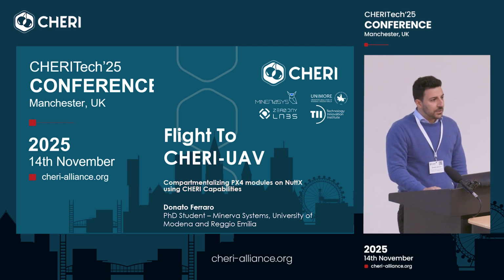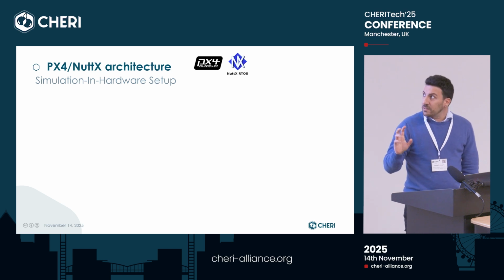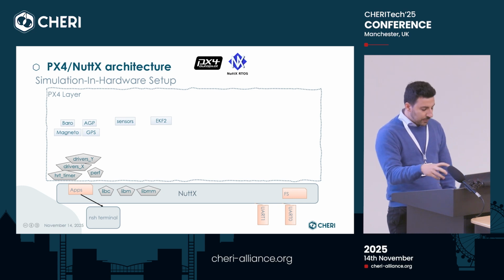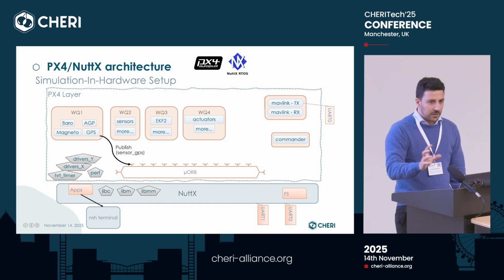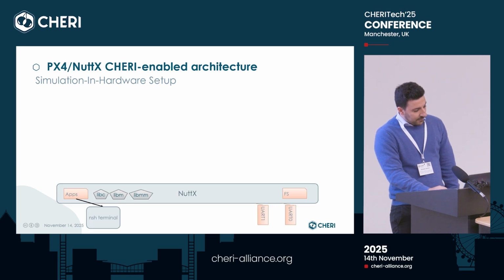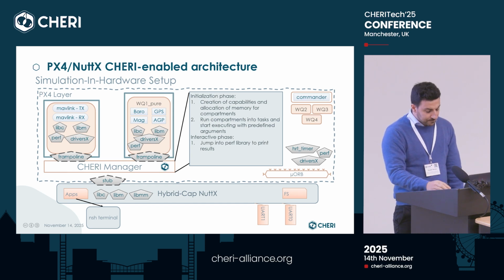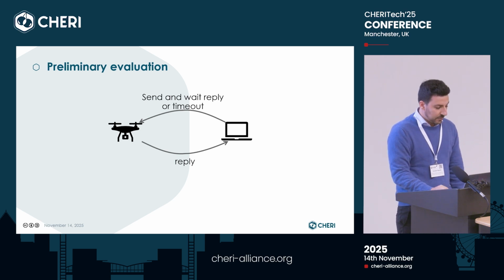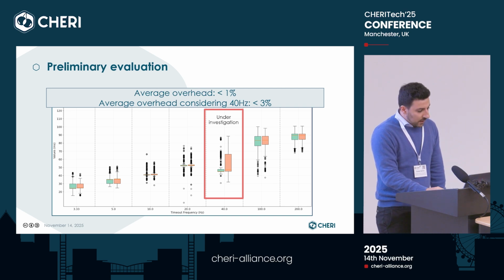Capability-Based Isolation for UAV Software Stacks: Porting PX4/NuttX to CHERI - Donato Ferraro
The adoption of Unmanned aerial vehicles (UAVs) is rapidly expanding across civilian and defense domains to support infrastructure inspection, environmental monitoring, and time-critical search-and-rescue operations. These systems continuously handle sensitive information, from real-time location to detailed images of critical assets, making security and safety essential. At the same time, UAVs operate under strict real-time guarantees and safety-critical conditions, often in unpredictable environments. A major challenge is that most UAV software stacks run in a flat memory model, where all components share the same address space. This simplifies development but makes the entire system vulnerable: one single compromised module can gain unrestricted access to memory, threatening reliability and data confidentiality. Even with MMUs or MPUs, isolation is often too coarse, causing slowdowns and less predictable timing. Lightweight thread isolation approaches also struggle to balance security with task-switch overhead.

Our work investigates how CHERI capability-based mechanisms can introduce fine-grained isolation into UAV platforms, strengthening predictability, reliability, and resilience in mixed-criticality aerial systems. Our design and implementation port NuttX/PX4 software stack to a CHERI-enabled environment. PX4 is a widely used open-source autopilot framework built on top of NuttX, a POSIX-compliant RTOS. Together, they provide modular components for flight control, state estimation, and actuation. In their standard form, these modules run in a flat memory model. To improve security while minimizing code changes, we lifted PX4 modules into capability-bounded tasks, isolated through CHERI fine-grained memory protection. For our initial prototype, we focused on isolating PX4 modules and enhancing security in a pure-capability environment. To support this, we extended NuttX to hybrid-mode execution, providing primitives such as storing/loading capabilities during context switches and handling interrupts so that CHERI-enabled PX4 modules can run seamlessly. Inspired by CAP-VMs, we implemented a new “Intravisor” component to better fit this RTOS environment. We enhanced the code modularity and reduced the amount of memory reserved for capabilities. Moreover, each module has its own set of pure-capability libraries derived from NuttX libraries and uses trampoline-style functions to access RTOS functionalities. The current deployment is on the CVA6 CHERI-RISC-V core in FPGA.

We also aim to analyze applicable CVEs and CWEs to evaluate how CHERI mitigates them. This work demonstrates a practical approach to transforming a traditionally flat-memory UAV architecture into a compartmentalized, capability-based system with minimal disruption to existing application code. Ongoing efforts focus on extending module coverage, validating real-time behavior, and refining this new component for pure  ↔ hybrid transactions.

Filmed at the CHERITech'25 conference on 14th November 2025.

You can download the slides for the talk and find out more information on the conference